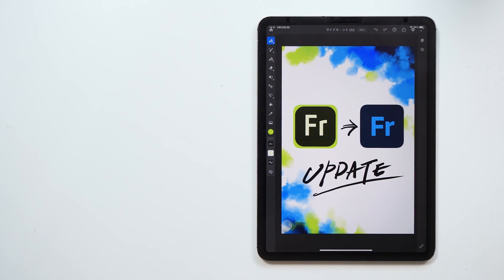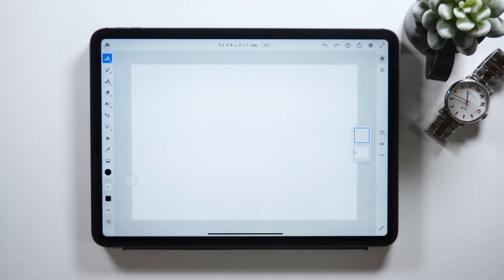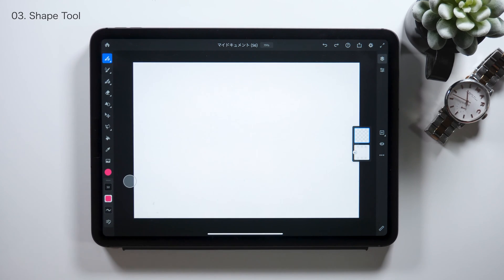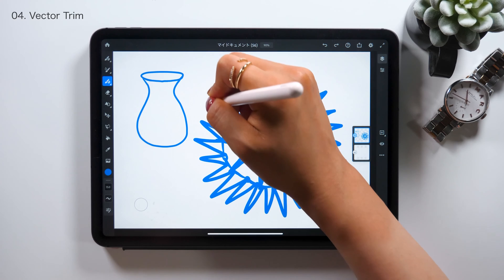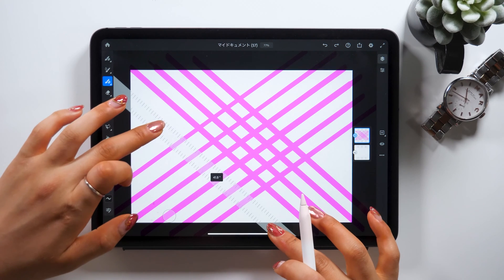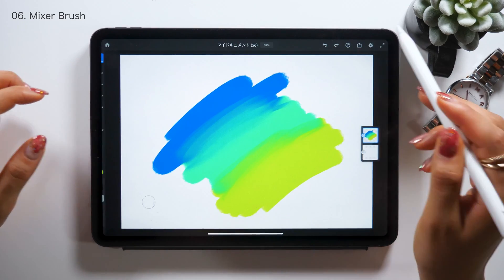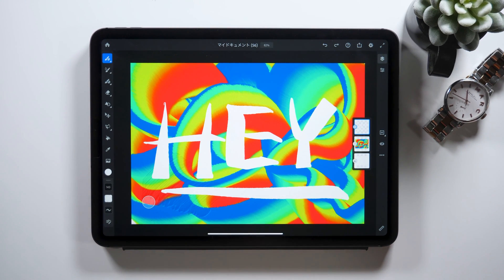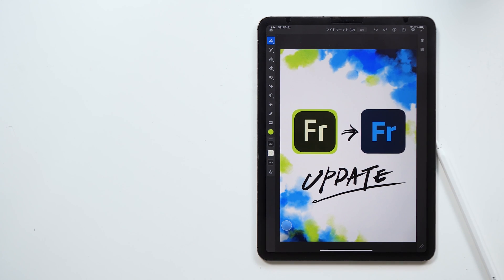Must-Know 7 New Features in Adobe Fresco!!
・Snap Line (Straight Line Tool)
・Ruler Tool
・Shape Tool
・Vector Trim
・Touch Shortcuts
・Mixer Brush
・Multicolor Eyedropper Tool

▼My tools:
・iPad Pro 2018 / 11inch 1TB celler model
・Apple Pencil

+software:
Adobe Premiere Pro/
Adobe Audition /
Adobe After Effects /
Adobe Photoshop /
Adobe XD /

+Recording equipment
▼Camera-Panasonic GH5